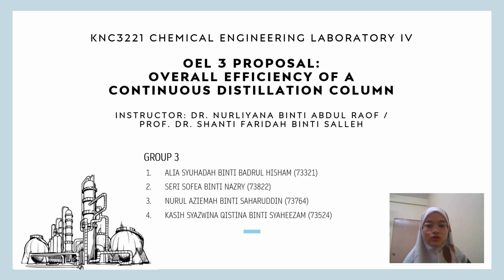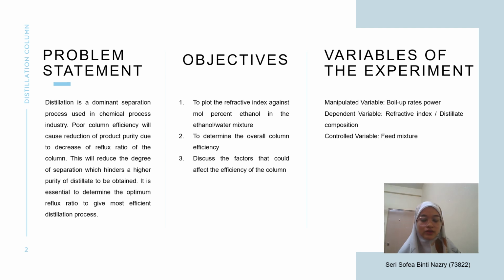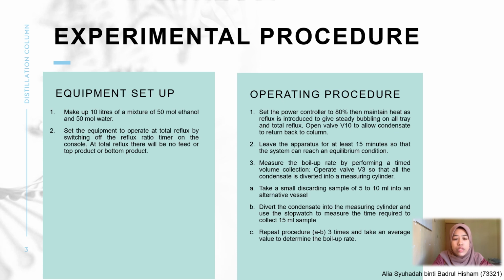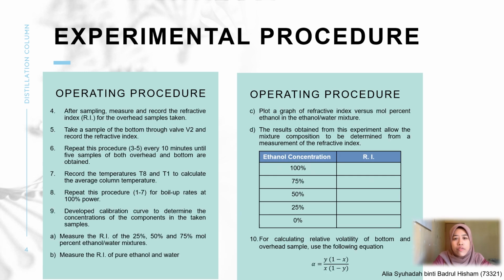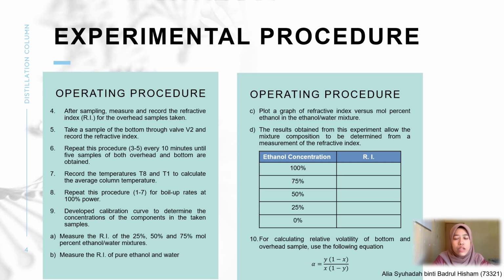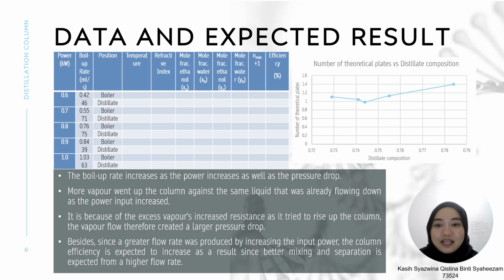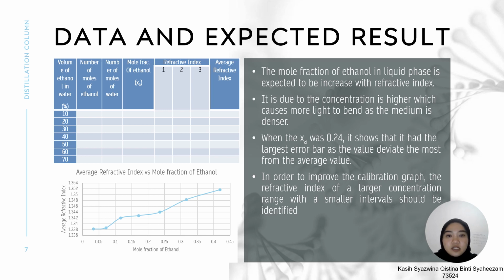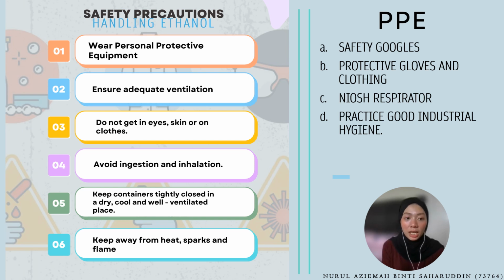KNC3221 Chemical Engineering Unit Operation Laboratory (Group 3)_(OEL 3)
OEL 3 Title: Overall Eiciency of Continuous Distillation Column
Group members:
1. Alia Syuhadah binti Badrul Hisham (73321)
2. Seri Sofea binti Nazry (73822)
3. Kasih Syazwina Qistina binti Syaheezam (73524)
4. Nurul Aziemah binti Saharuddin (73764)